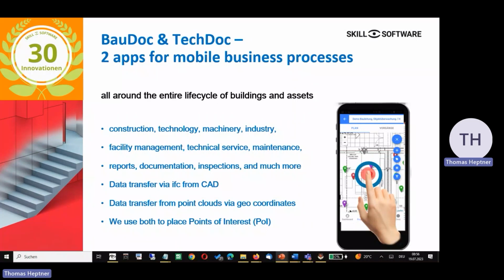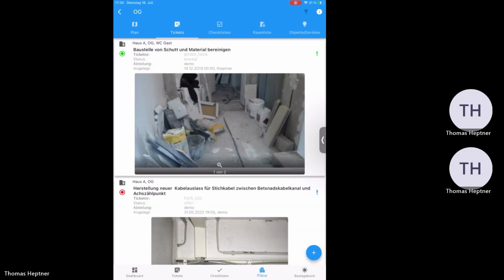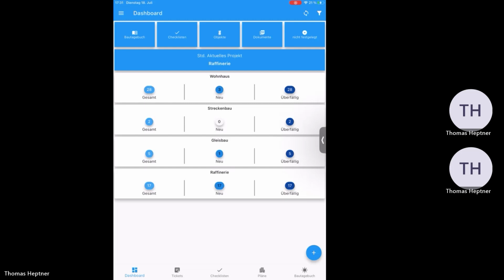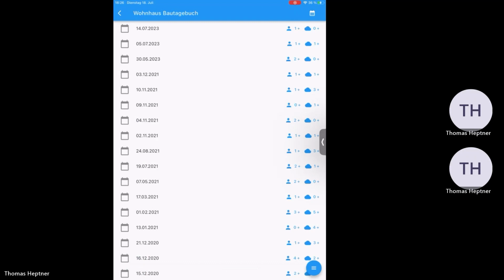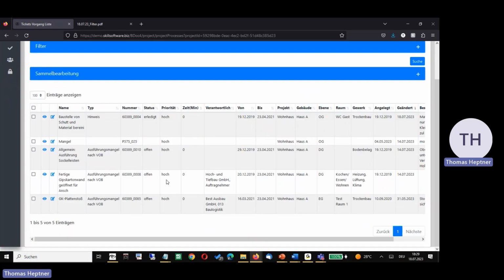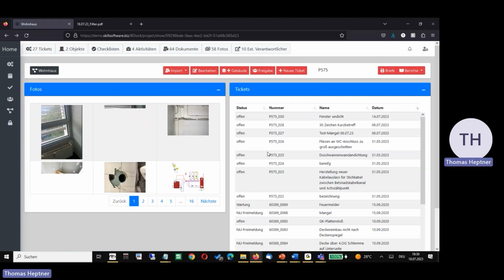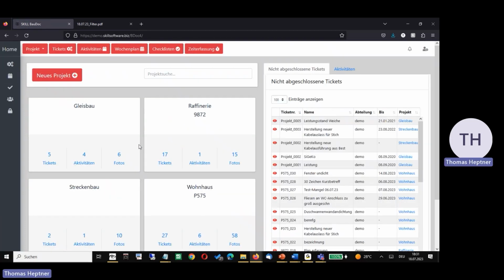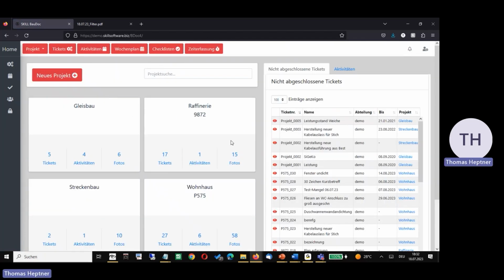BauDoc4-English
text

▬ Inhaltsverzeichnis ▬▬▬▬▬▬▬▬▬▬▬▬

Meistere die Herausforderungen der Bauleitung mit den Tipps und Tricks in diesem Kanal und der digitale Bauleitungs-App BauDoc. Hier erfährst Du alles neue, wichtige und spannende zu den Digitalisierungsmöglichkeiten.

▬ Das macht die Skill Software GmbH  ▬▬▬▬

Die Skill Software GmbH ist spezialisiert auf die radikale Vereinfachung komplexer Geschäftsprozesse, um sie mobil auf Smartphones und Tablets bereitzustellen. Wir bieten Industrie 4.0-Lösungen für Bau- und Gebäudewirtschaft, Energie und Technik, Kunden- und Besucherströme.

Wir bringen BIM auf die Baustelle.

▬ Social Media ▬▬▬▬▬▬▬▬▬▬▬▬▬▬

Das Impressum befindet sich in der Kanalinfo.